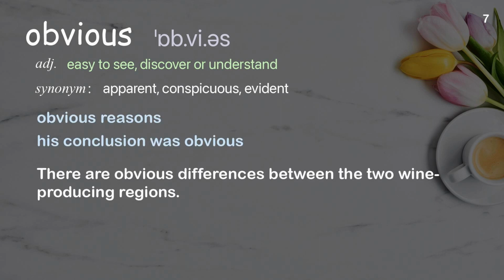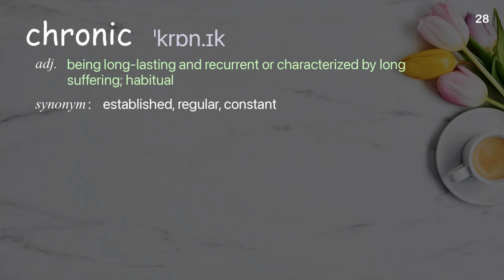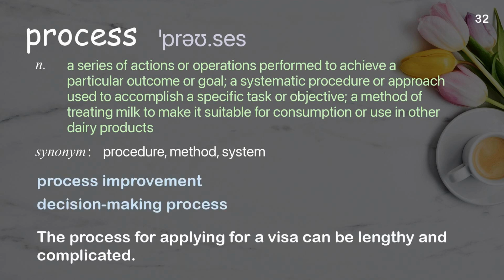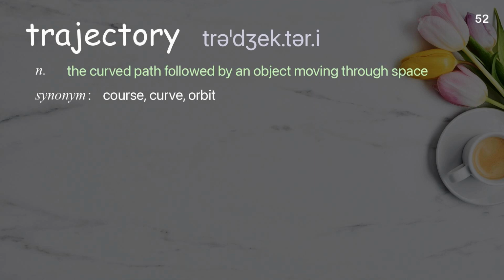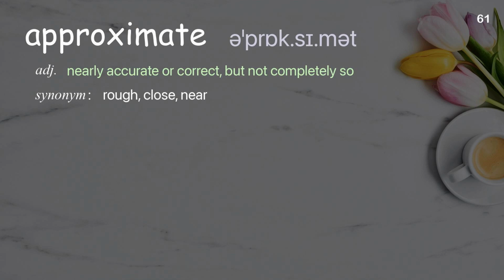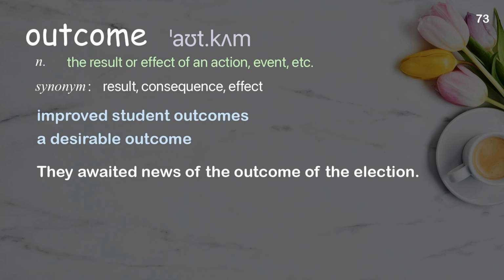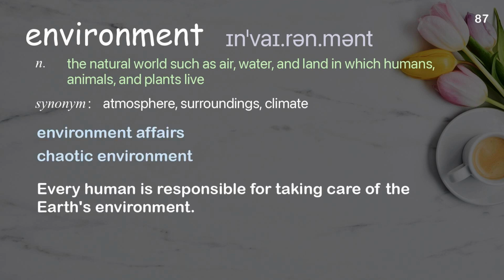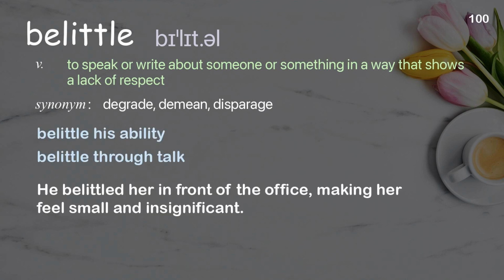145 Academic Words Words Ref from "How racism harms pregnant women -- and what can help | TED Talk"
■PLEASE NOTE

■Reference Source
Miriam Zoila Pérez: How racism harms pregnant women -- and what can help | TED Talk